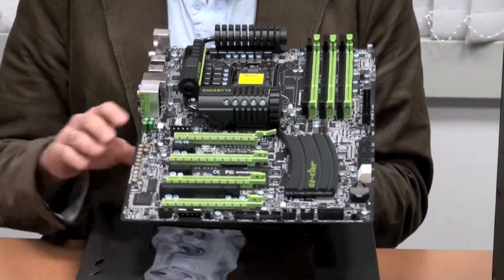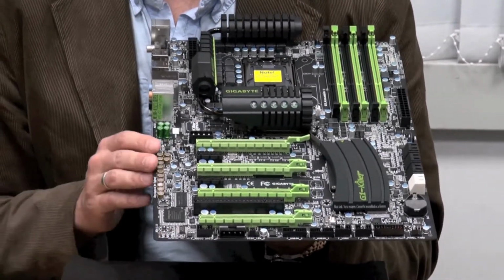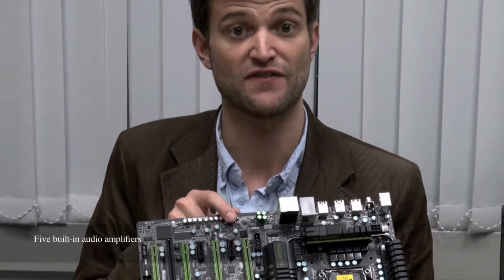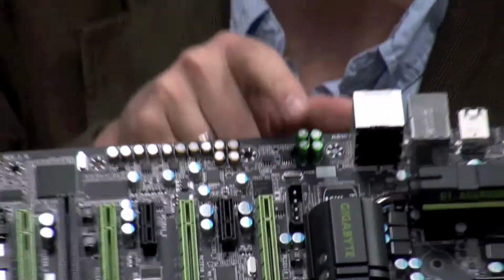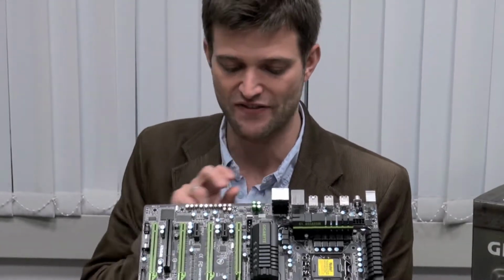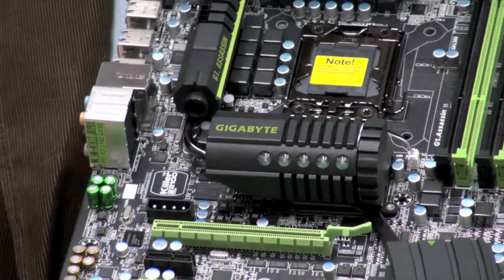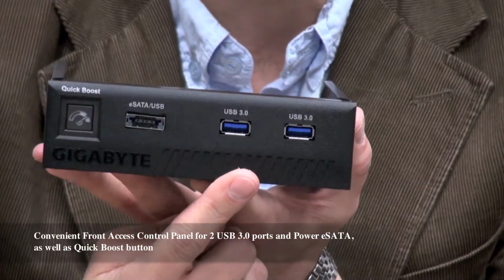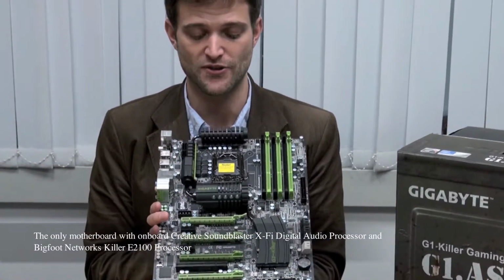GIGABYTE Gaming Motherboards -- WEAPONIZE YOURSELF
Like soldiers about to head out into the line of fire, elite gamers know that the equipment they use can mean the difference between getting the frag, or being fragged. That is why GIGABYTE has designed the G1-Killer series of motherboards for one purpose, and one purpose only; serious hardcore gaming. Featuring several state-of-the-art onboard solutions from industry leaders including Creative and Bigfoot Networks, as well as several unique GIGABYTE features, the G1-Killer series motherboards are unlike any current gaming motherboard on the market.